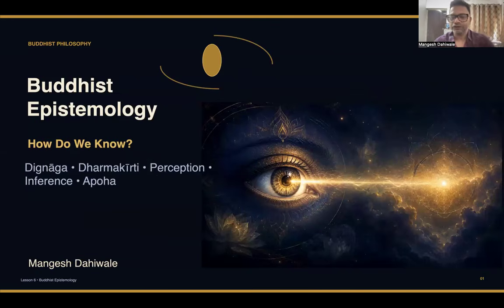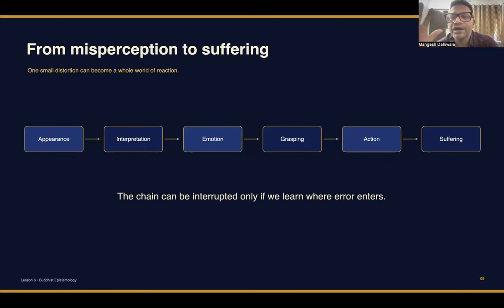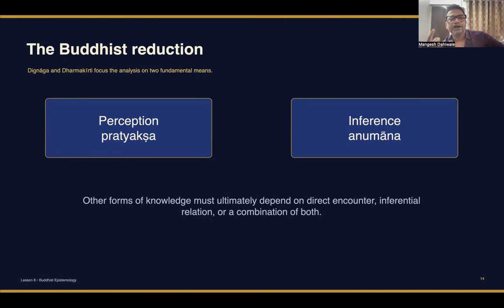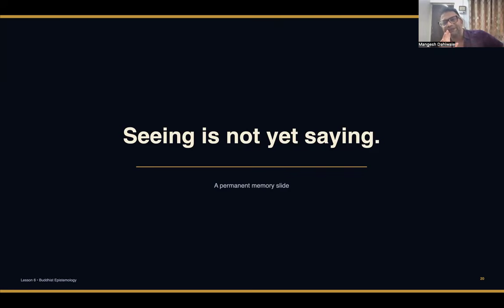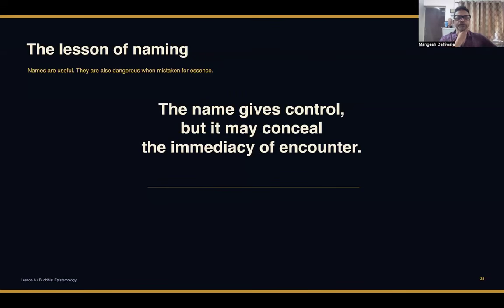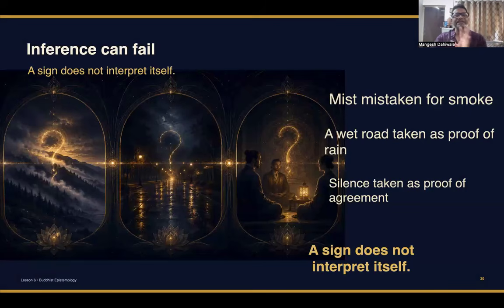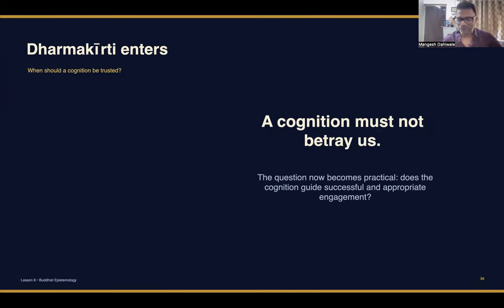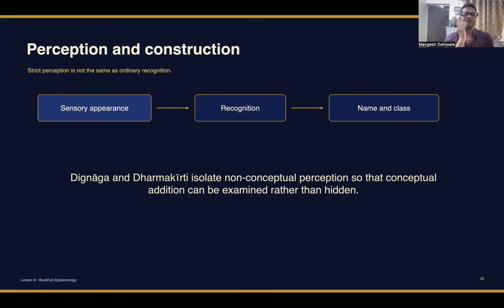Buddhist Epistemology: How Do We Know?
Buddhist Philosophy, Lesson 6

Led by Mangesh Dahiwale

In this lesson, we enter one of the most fascinating and rigorous areas of Buddhist philosophy: Buddhist epistemology, the inquiry into how knowledge becomes valid, how error arises, and how the mind moves from perception to belief.

After studying emptiness in Lesson 5, a profound question arises: if things do not possess fixed essences, how can we know anything correctly? Buddhist thinkers such as Dignāga and Dharmakīrti answer this question through a deep analysis of perception, inference, language, concepts, and reliable cognition.

This lesson explores:

Perception and inference as two valid means of knowledge
The difference between appearance and interpretation
How the mind adds memory, language, fear, desire, and judgment to experience
Dignāga’s distinction between direct perception and conceptual cognition
Dharmakīrti’s idea of non-deceptive cognition
The theory of apoha, meaning through exclusion
How language creates categories without proving fixed essences
How wrong cognition can lead to suffering, prejudice, and social injustice
Why careful knowing is an ethical discipline

The central question of this lesson is:

Between the world and what we believe about the world, what actually happens?

Buddhist epistemology does not ask us to abandon thought. It asks us to become responsible for thought. It teaches us to see carefully, infer responsibly, name provisionally, and act compassionately.

This lecture is part of the Buddhist Philosophy series.